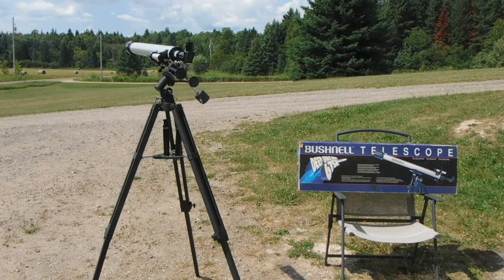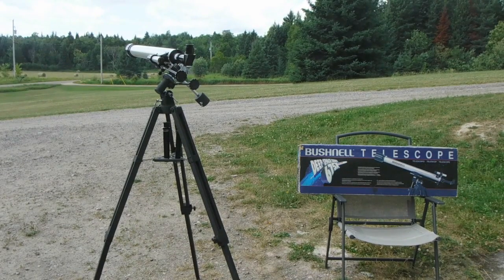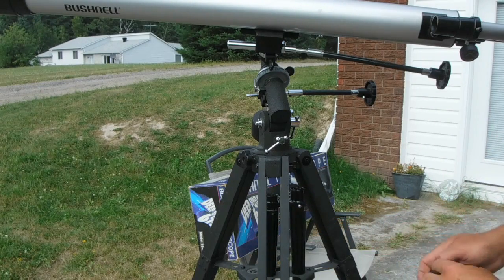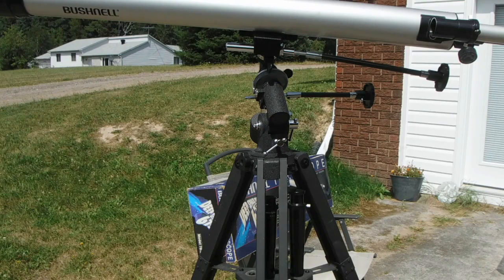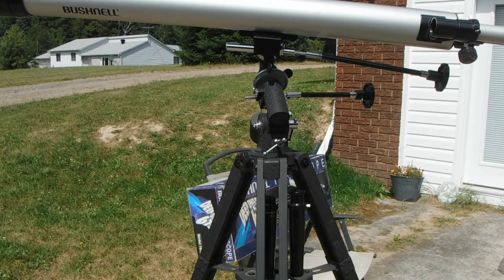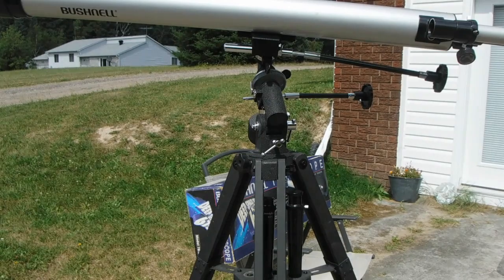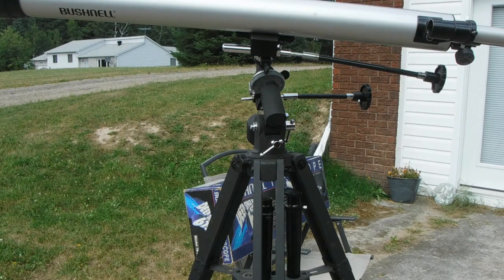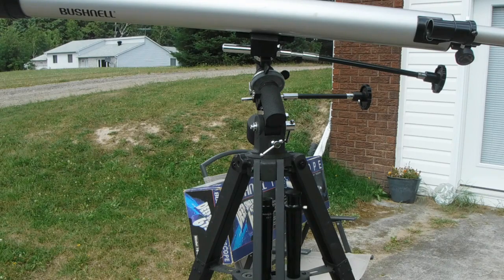Bushnell Deep Space Series 675X Refractor Telescope Review